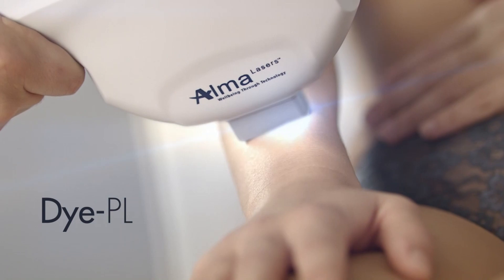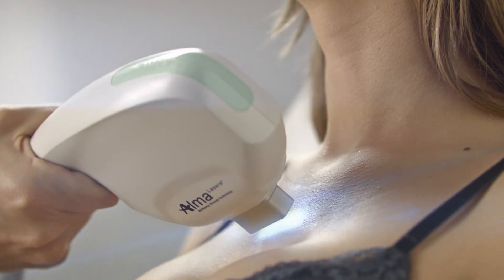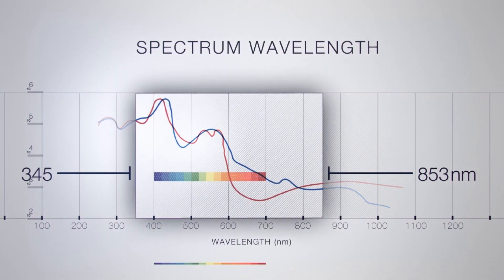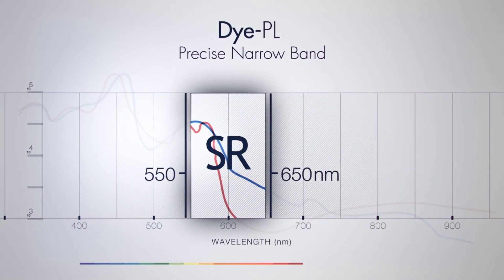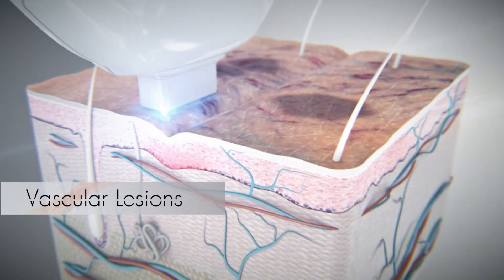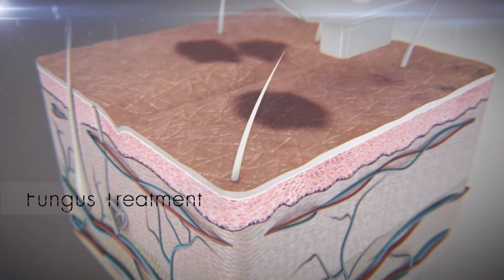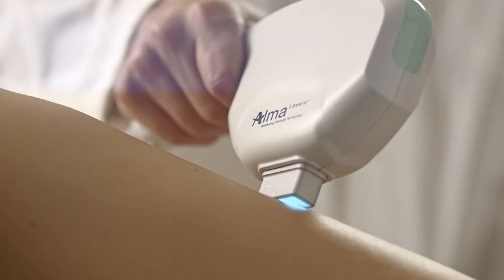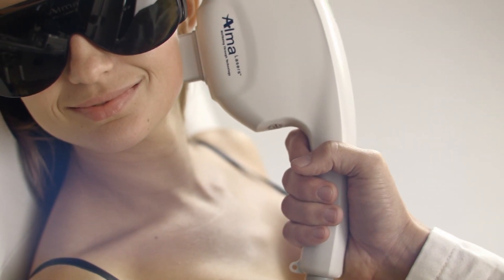Насадка Dye-VL для мультифункциональной платформы Harmony XL от компании Alma Lasers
Насадка Dye-VL для мультифункциональной платформы Harmony XL от компании Alma Lasers позволяет справляться с самыми сложными проблемами кожи: нарушениями пигментации и сосудистыми патологиями. Эффект достигается за счёт уникальной длины лазерной волны.
Проявление сосудистых поражений может быть значительно снижено путем индукции селективного фототермолиза хромофоров гемоглобина и оксигемоглобина. Это достигается благодаря сочетанию технологий Dye-VL и длинноимпульсного неодимового лазера Nd:YAG 1064. С помощью последнего эффективно лечить глубокие вены на ногах.

Если Вас заинтересовала эта технология и косметологические аппараты, то Вы легко можете найти дополнительную информацию у Нас на сайте Alma Lasers (Альма Лазерс)